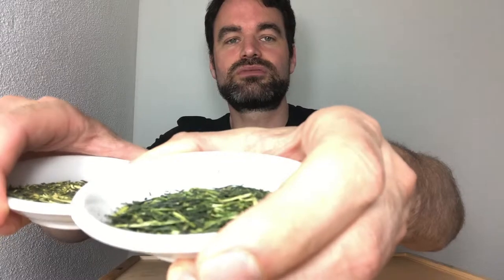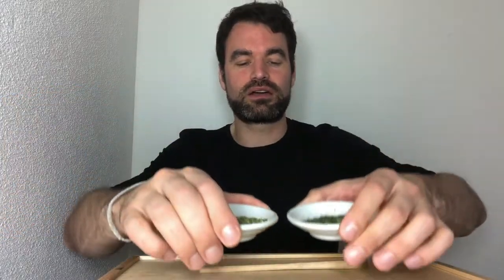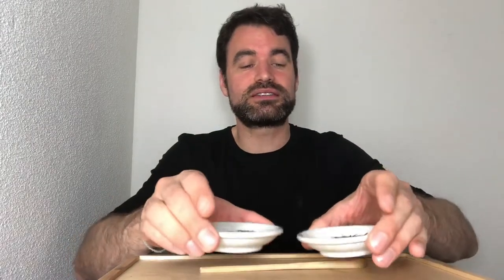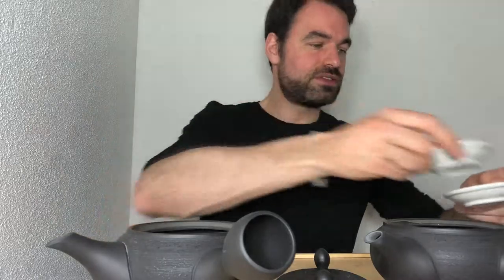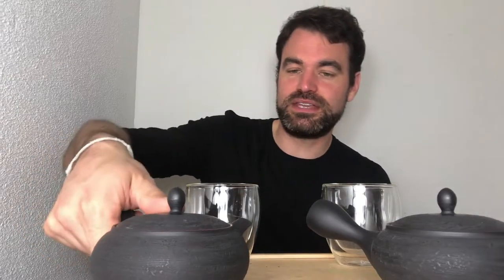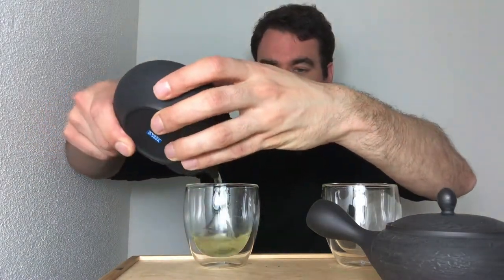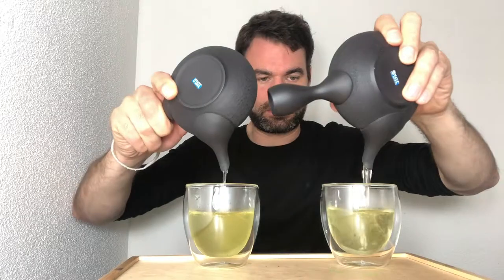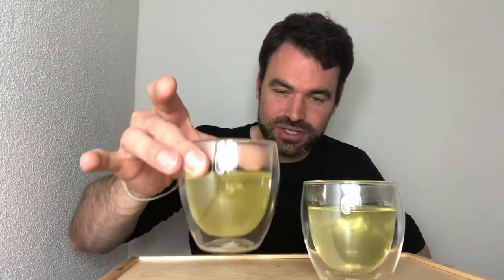What's the Difference Between Karigane and Kukicha?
One of the most common questions we get is what's the difference between Karigane and kukicha. We thought we'd make a short video to clear up why these two teas are different and how each one has a unique taste because of these differences.